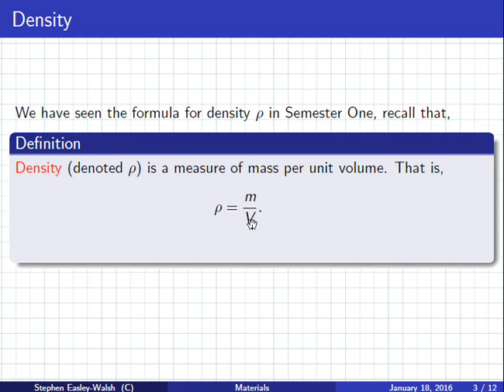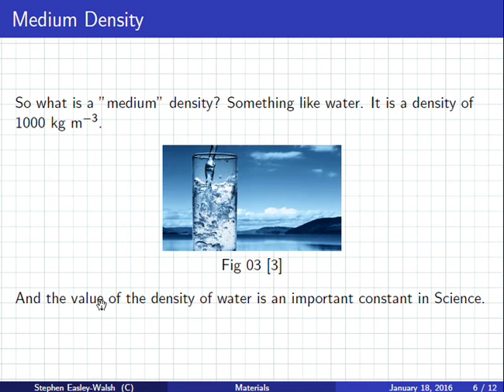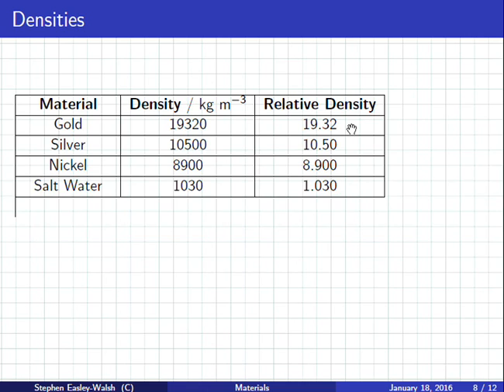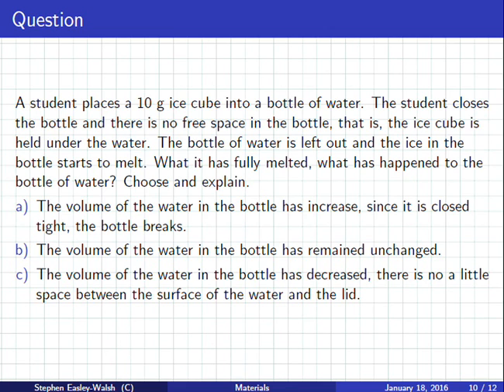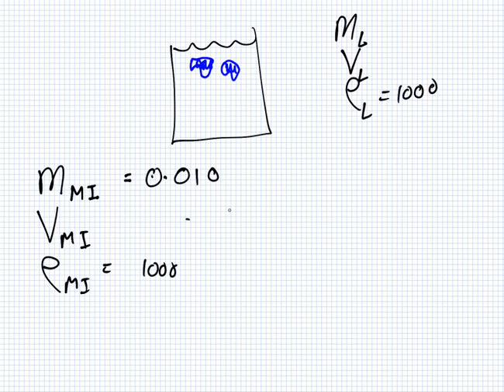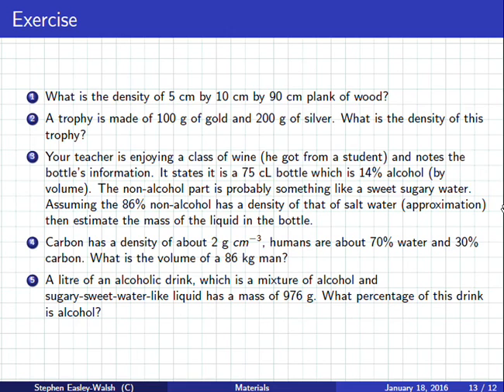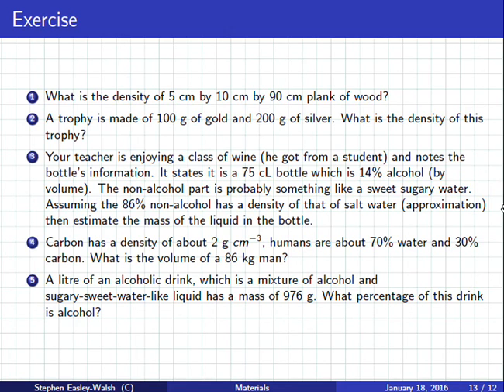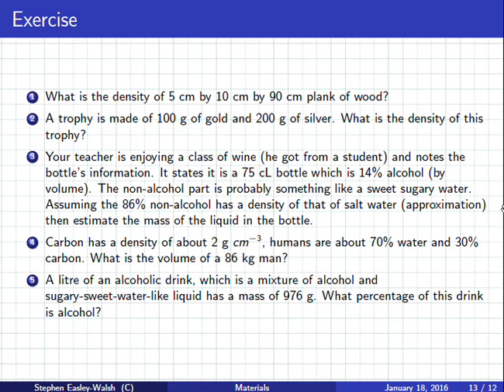Physics | Lesson | Materials | Density | NCUK